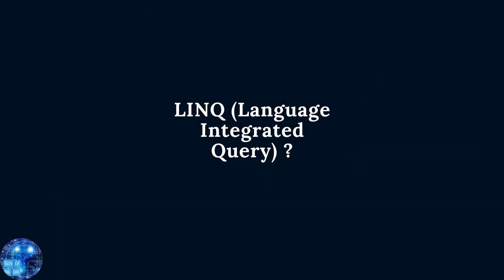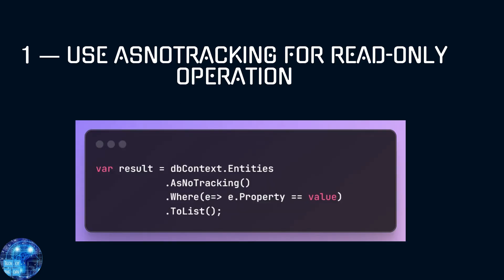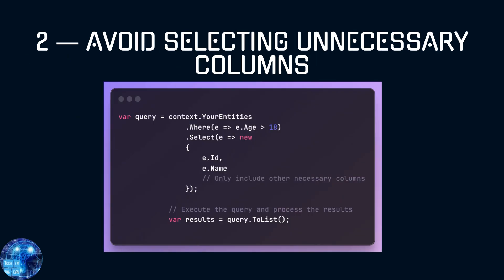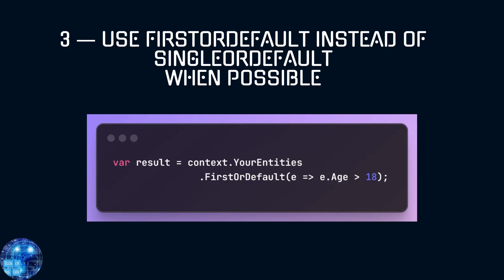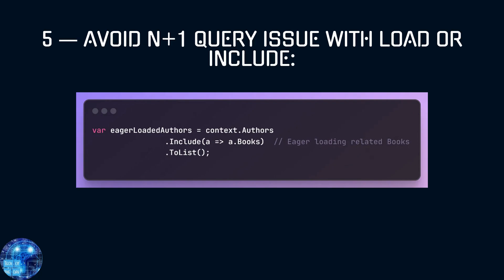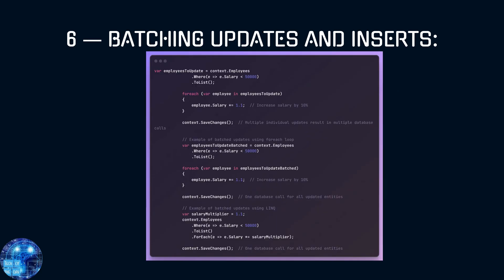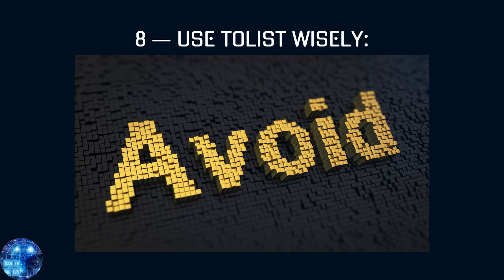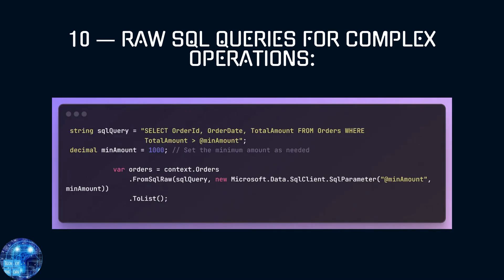10 Tips to Performance Boost of LINQ using EF core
Introduction:
Welcome to our tutorial on "10 Tips to Boost Your LINQ Performance Using EF Core". I'm Nitesh sharma and today, we'll delve into how you can optimize your LINQ queries to achieve better performance when interacting with databases in C# programming. Let’s enhance your data handling efficiency with these essential tips.

Opening:
LINQ, or Language Integrated Query, is a standout feature of C# that simplifies data querying from various sources. In combination with Entity Framework Core, or EF Core, it becomes a pivotal tool for database operations. Yet, the key to leveraging its full potential lies in query optimization. Stick around as we walk through 10 critical strategies to elevate your LINQ queries’ performance.

Tip 1: Utilize AsNoTracking for Read-Only Operations
Start by using AsNoTracking for operations where you don't need to update the data. This approach skips the overhead of change tracking, streamlining read-only operations.

Tip 2: Minimize Column Selection
Be selective with your columns. Only fetch what you need. Over-selecting columns can degrade your query's efficiency, so trim down to the essentials.

Tip 3: Prefer FirstOrDefault Over SingleOrDefault
Opt for FirstOrDefault when possible. It's typically faster than SingleOrDefault, making it a better choice, especially with large data sets.

Tip 4: Be Strategic with Eager Loading
Exercise caution with eager loading. Utilize the Include method to load related entities only when absolutely necessary, preventing excess data fetches.

Tip 5: Counteract the N+1 Query Issue
Avoid the N+1 query dilemma by using Include or Load for fetching related entities in one go, ensuring a single, comprehensive query.

Tip 6: Batch Your Updates and Inserts
When updating or inserting in bulk, employ batching to minimize database round trips, enhancing efficiency significantly.

Tip 7: Embrace Compiled Queries
Leverage compiled queries for a performance uplift. By pre-compiling LINQ queries, you can shave off precious execution time.

Tip 8: Apply ToList Judiciously
Be mindful with ToList; delay its use until absolutely necessary. Premature materialization can hamper query performance, so hold off until the end of your execution flow.

Tip 9: Implement Take and Skip for Effective Paging
Utilize Take and Skip for paging, ensuring smooth and efficient data navigation without overwhelming your application or database.

Tip 10: Resort to Raw SQL for Complex Queries
When faced with intricate queries that LINQ struggles with, don’t hesitate to revert to raw SQL. This can sometimes offer a more direct, performant approach.

Conclusion:
By applying these 10 strategies, you'll not only boost your LINQ queries’ performance but also enhance your application’s overall efficiency. Remember, every query counts. Optimize your LINQ to EF Core interactions and witness the difference in your data retrieval and manipulation tasks.

Outro:
I’m Nitesh sharma. Dive into these tips, refine your code, and achieve the performance your applications deserve. Happy coding!